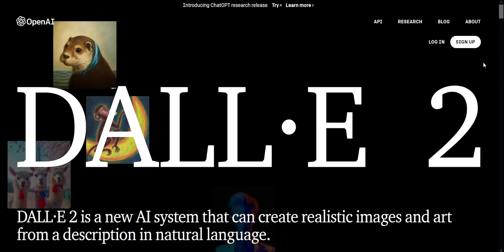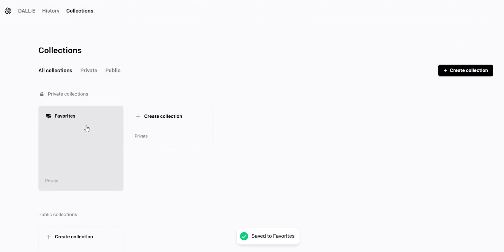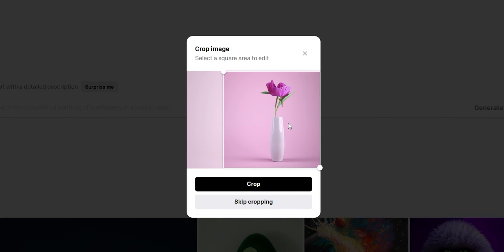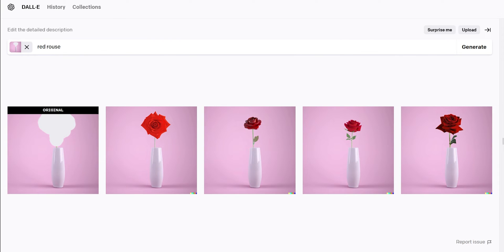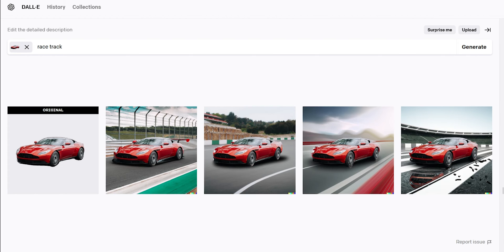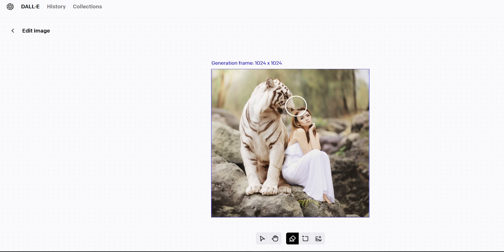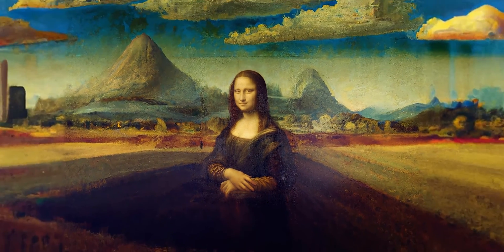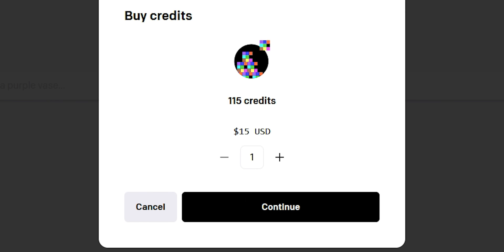How to use DALL-E 2 Open Ai art generator to create perfect images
DALL E 2 or Dalle 2 is deep learning artificial intelligence that can generate images based on written description in natural language. What can it do and how to use it. It uses a modified version of GPT 3 that can create images. It's made by company OpenAi, the same company that made Chat GPT. In this video I will show you how to use this Ai to create perfect images without too much hassle. So basically this is AI editing picture.
CHAPTERS
00:00 What is Dall-e 2
00:17 How to use Dall-e 2
02:51 How to create endless loop using Dall-e 2
03:12 How to generate variations using Dall-e 2
03:37 How much cost to use Dall-e 2